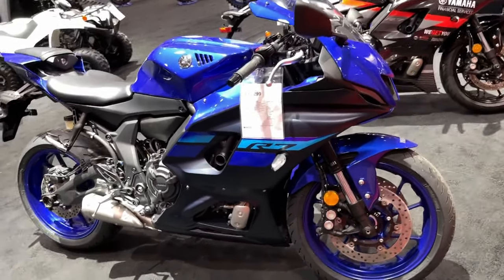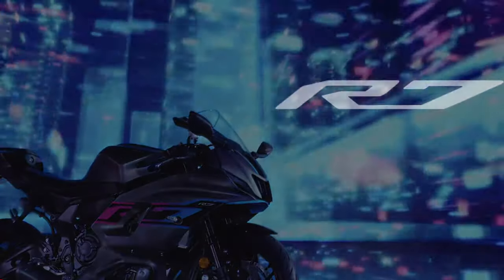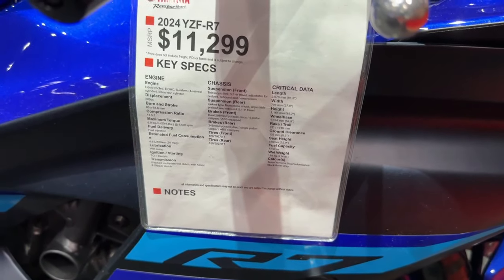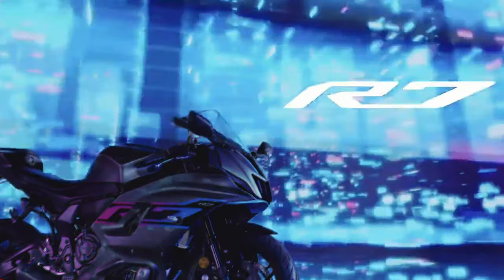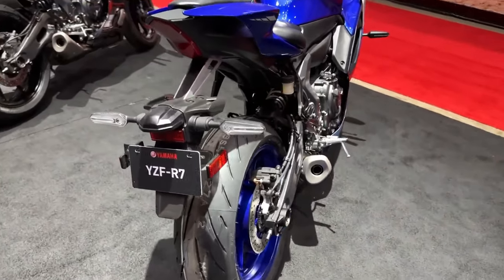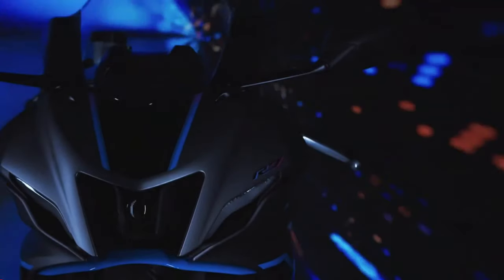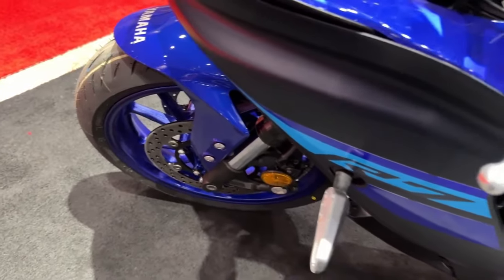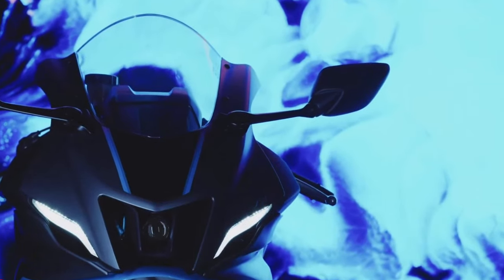2024 Yamaha YZF-R7 Review - How good is the YZF-R7 really?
2024 Yamaha YZF-R7 Review - How good is the YZF-R7 really? @motoadv6305